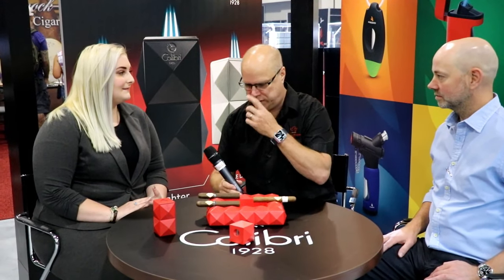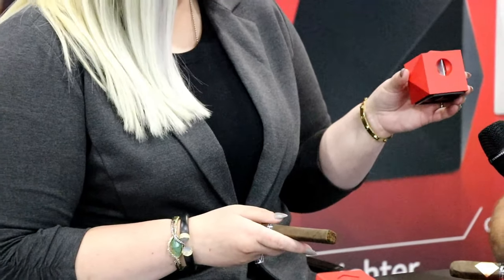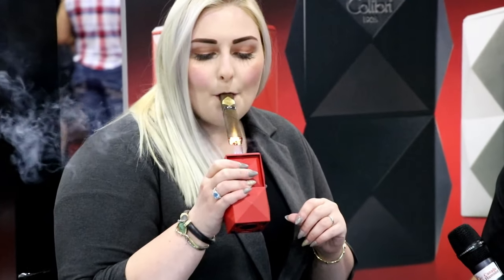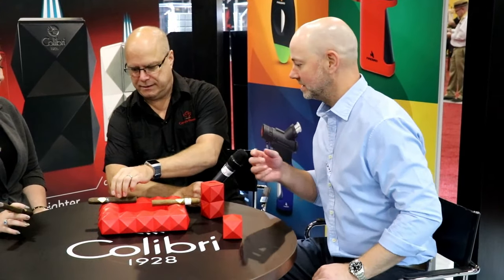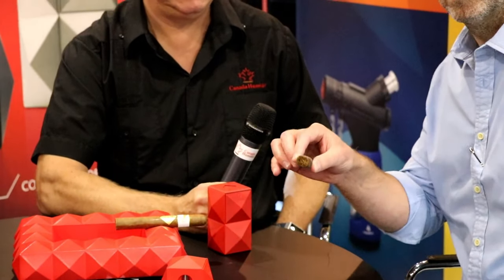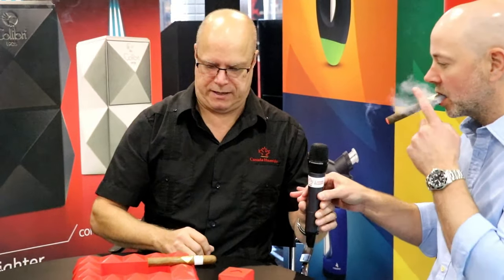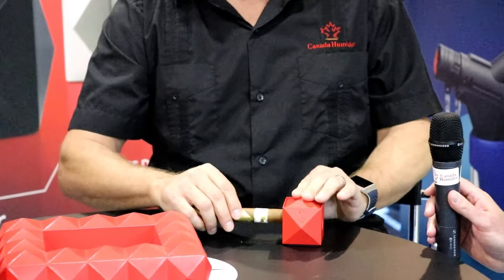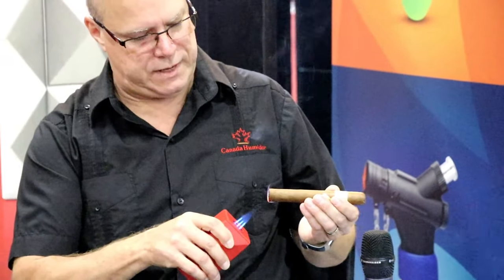IPCPR 2019 - Colibri Quasar Cigar Cutter and Table Lighter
Louis with Canada Humidor, Nathaniel Clarke and Lindsay Perras with Colibri 1928, cut and light Cavalier Geneve Premium Cigars using the Quasar Cutter and the new Quasar Table Lighter.